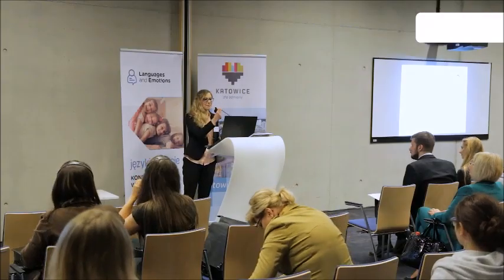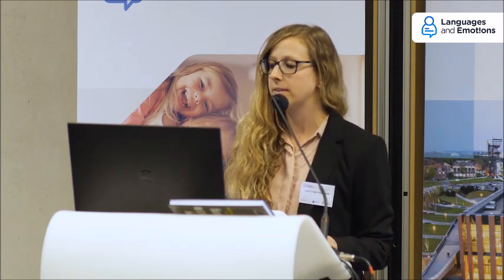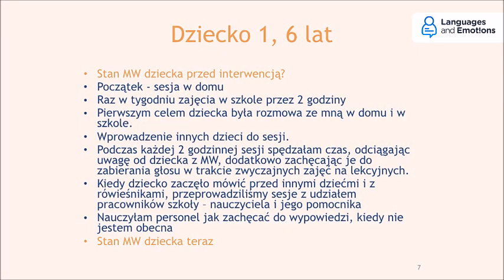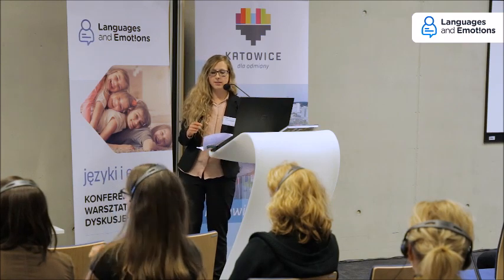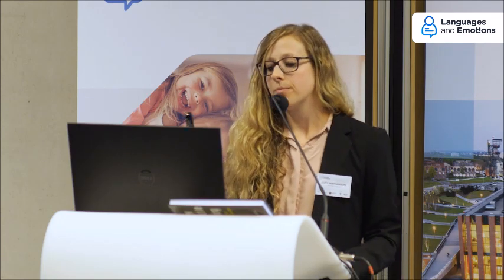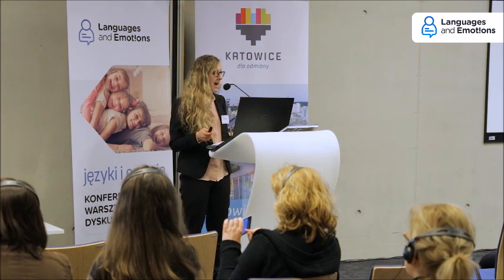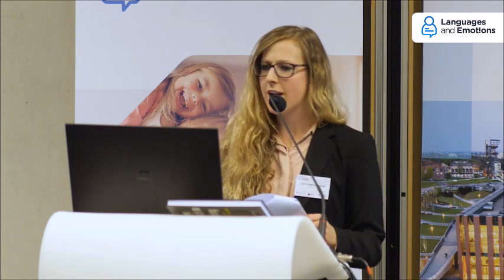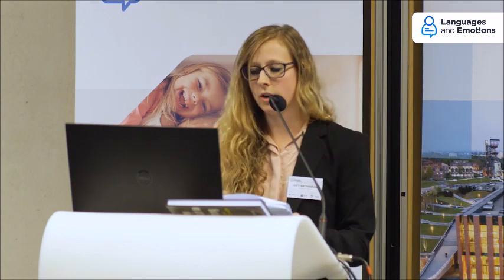Interventions for children with Selective Mutism - Lucy Nathanson conference speech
Lucy Nathanson is a child therapist and selective mutism specialist who creates resources on selective mutism (SM). SM is an anxiety disorder whereby a child is unable to speak in certain situations. Lucy's videos cover a range of topics e.g. what is selective mutism, what causes selective mutism, characteristics of selective mutism and treatment / therapy.
Her resources are useful for parents and teachers.
Her online courses cover other topics, such as, is selective mutism caused by trauma? (the difference between SM and traumatic mutism), the diagnostic criteria of SM in the DSM and that children can have co-morbid diagnoses e.g. with autism, OCD etc.).

Confident Children offers online sessions for parents and teachers internationally and they deliver therapy for children, including intensive therapy.